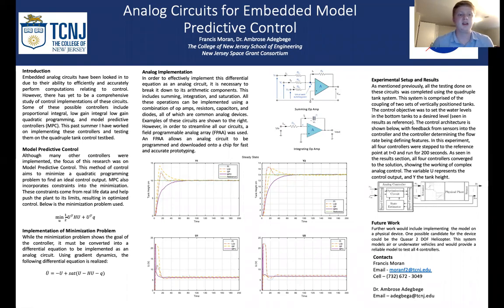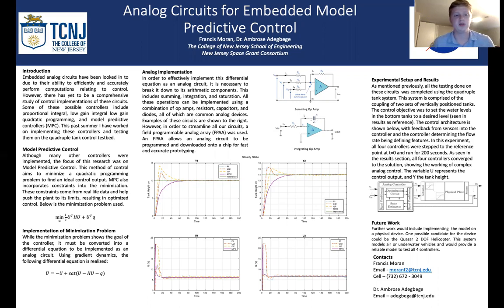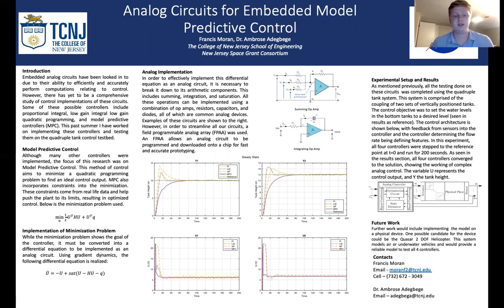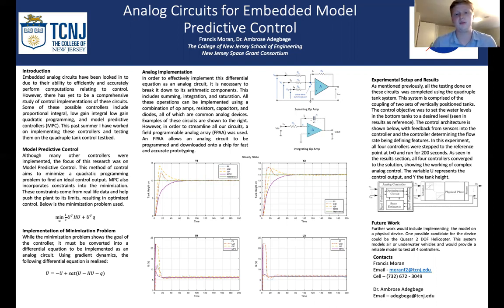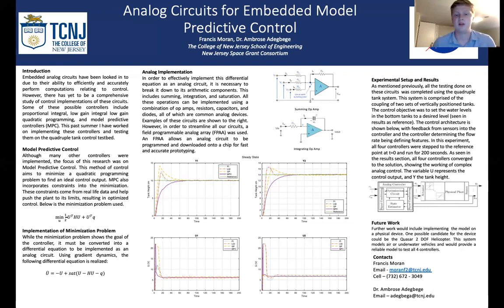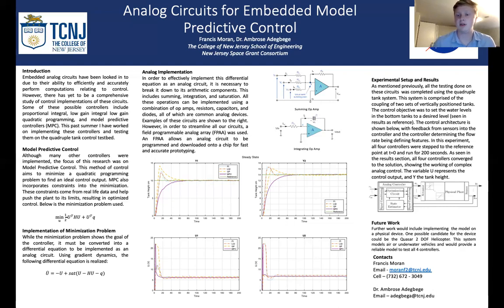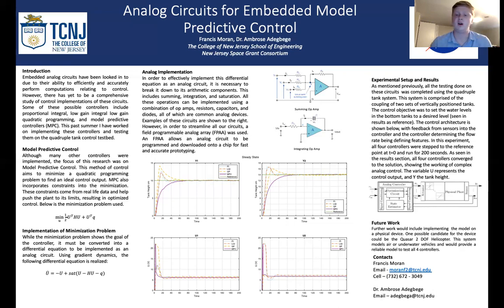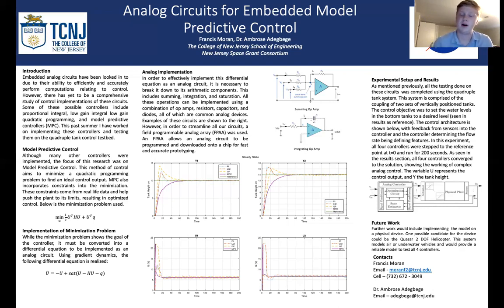Francis Moran of TCNJ, NJSGC Summer 2021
Analog Circuits for Embedded Model Predictive Control